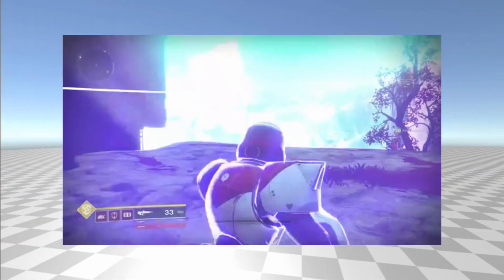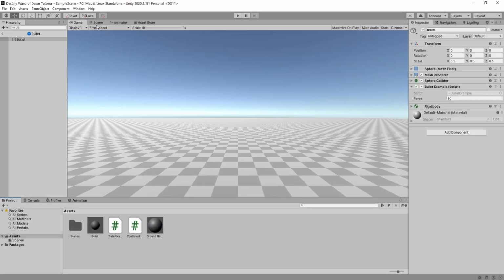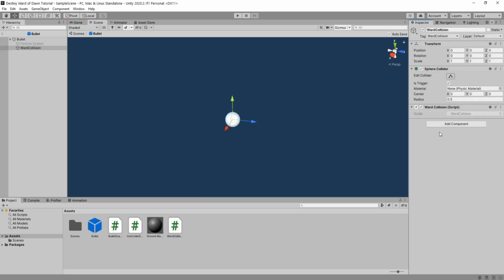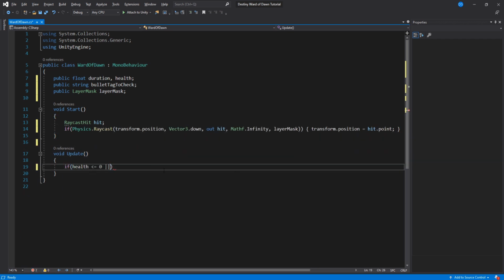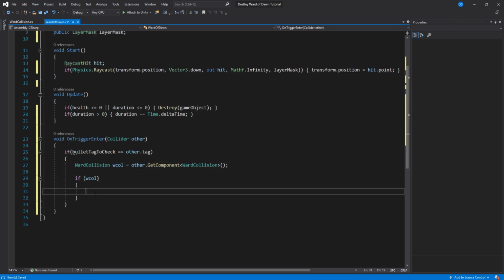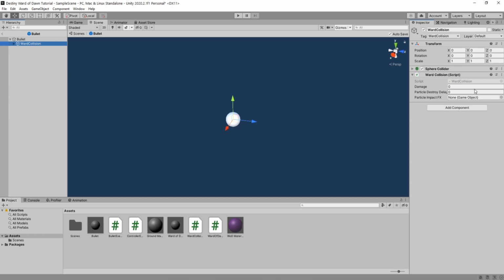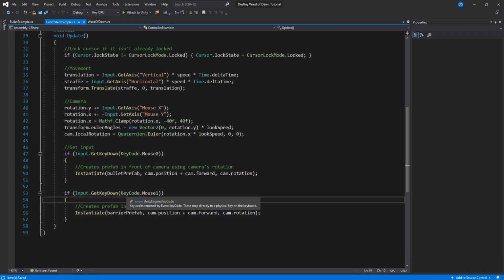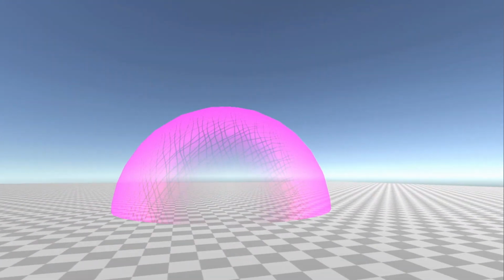Ward of Dawn ability in Unity!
Ward of Dawn from Destiny is a very strong ability that will bring a whole new level of gameplay to your games, blocking projectiles to keep tanks safe or even as environment static objects! I hope you find this useful, if you have any questions leave them in the comment section below and I will try my best to answer them!

Songs in order of appearance:
Andy Leech - I Love You
Nomyn - The Journey